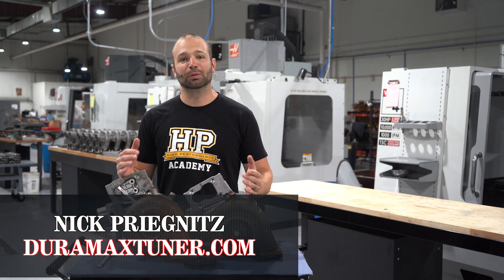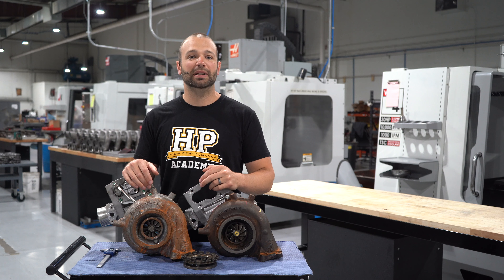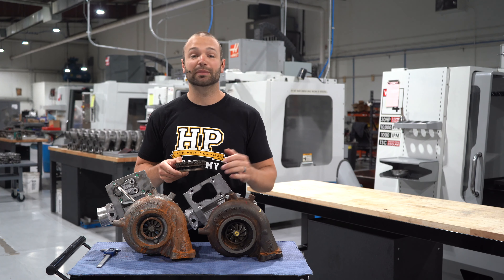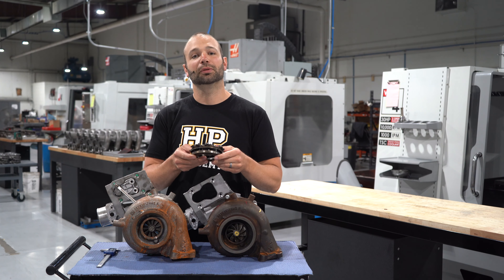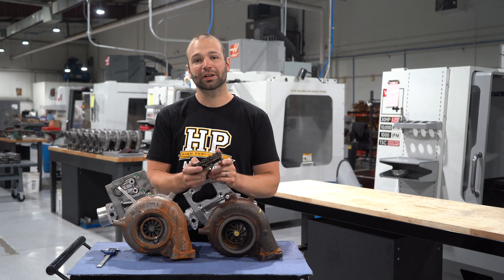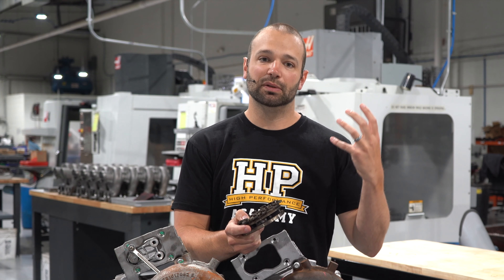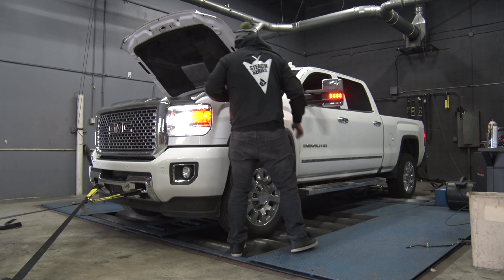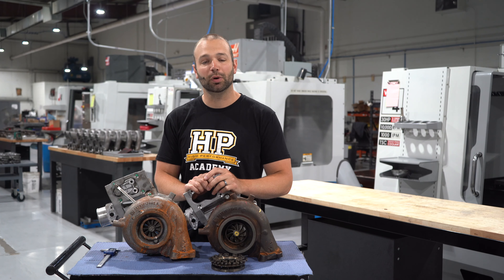Update On L5P Stealth Turbo!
Nick gives a little preview of what is going down in the development of the Stealth L5P Turbo. We are getting there and the end result will be worth the wait!